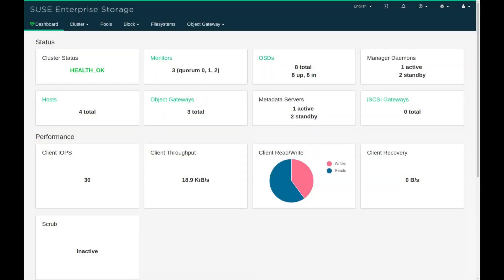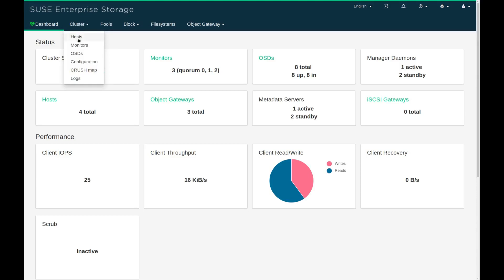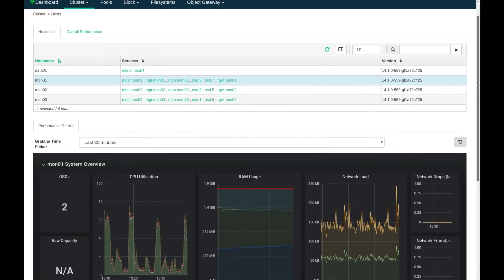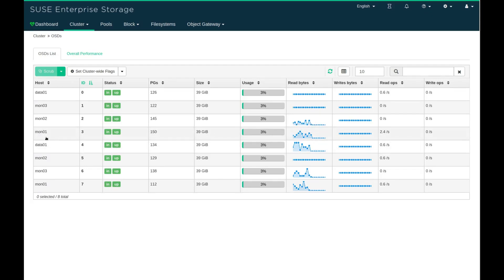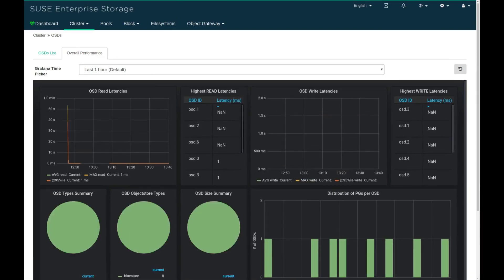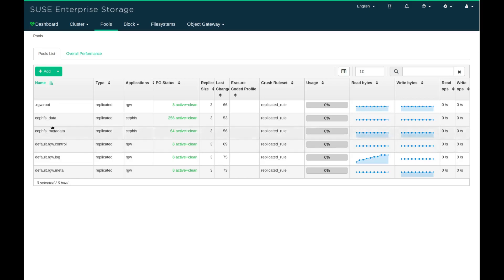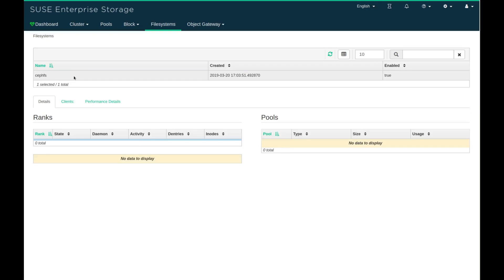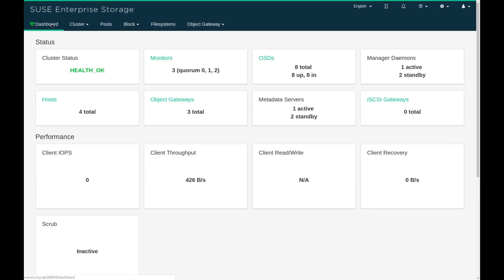A brief introduction to the Ceph Dashboard in SUSE Enterprise Storage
The next version of SUSE Enterprise Storage will feature the new Ceph Dashboard, a powerful browser-based tool for managing a Ceph cluster. Ceph Dashboard will replace openATTIC, which SUSE pioneered. Check out the SUSE Enterprise Storage 6 beta